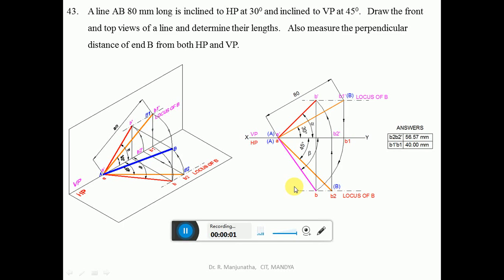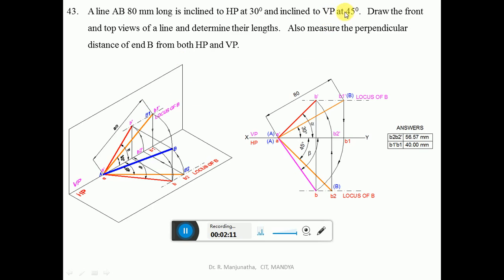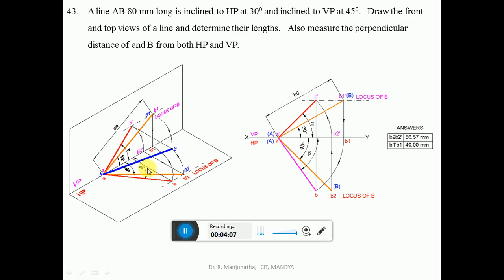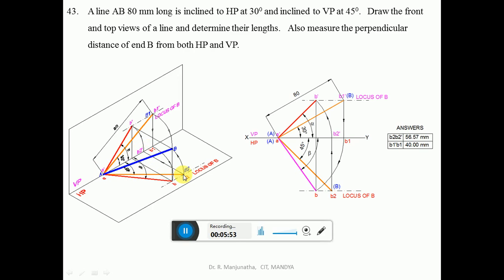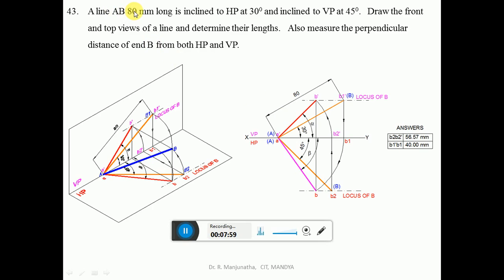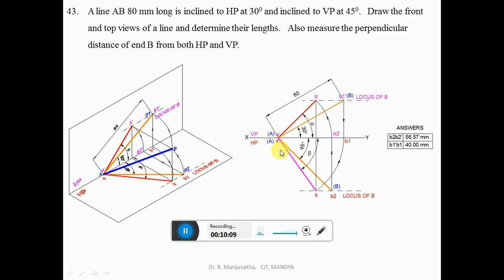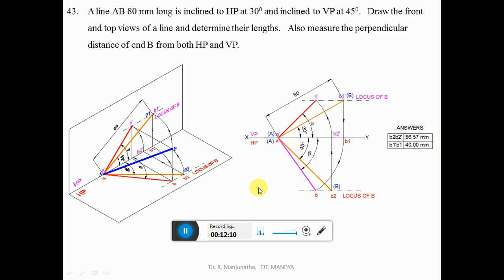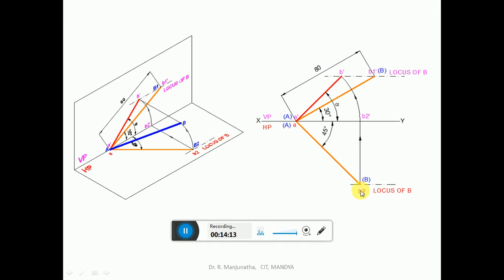POL - 43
True length and True inclination with HP and VP